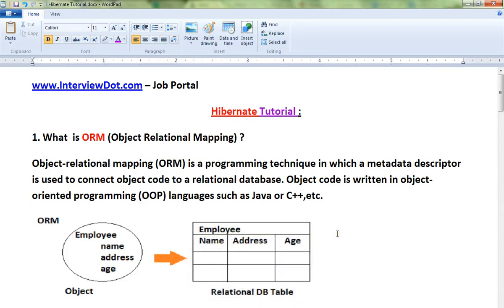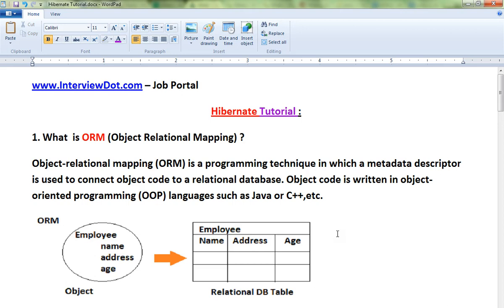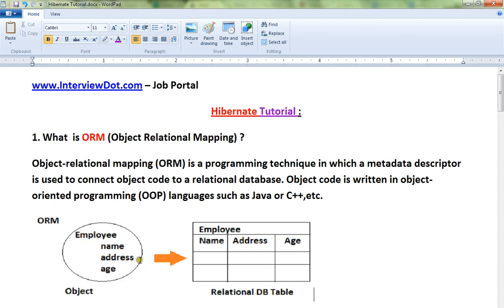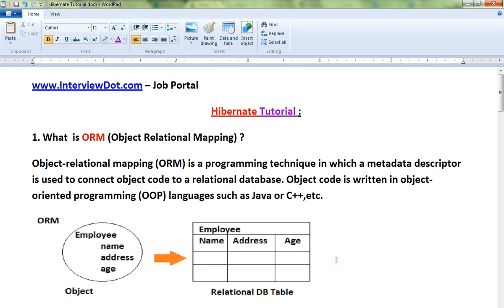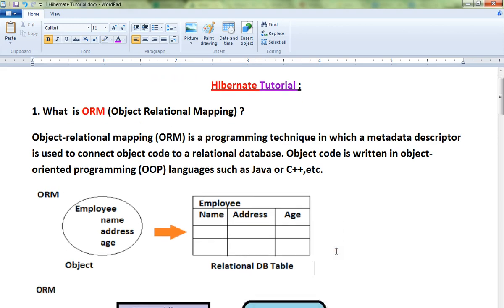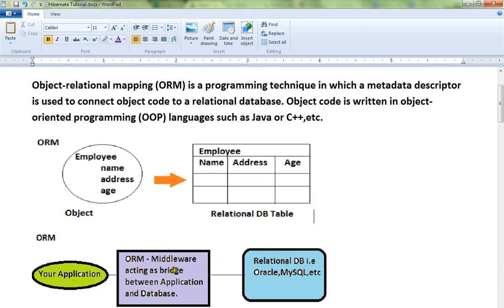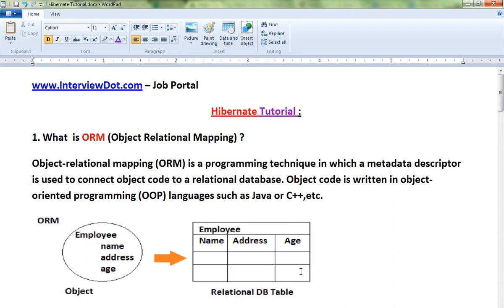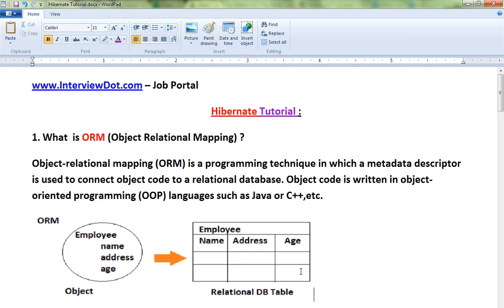HIBERNATE TUTORIAL WHAT IS ORM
to get notifications. HIBERNATE TUTORIAL WHAT IS ORM

JQUERY TUTORIAL
HIBERNATE TUTORIAL